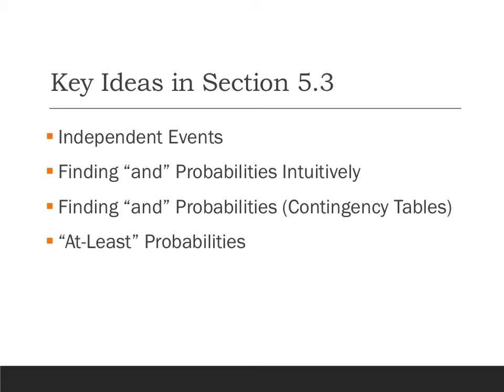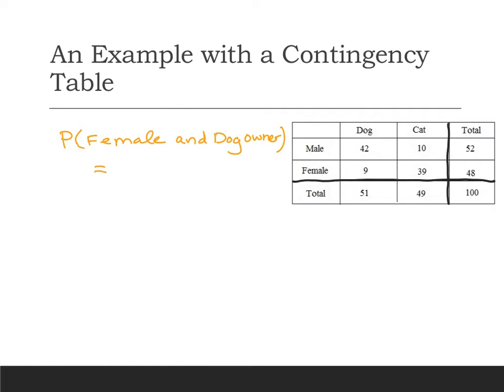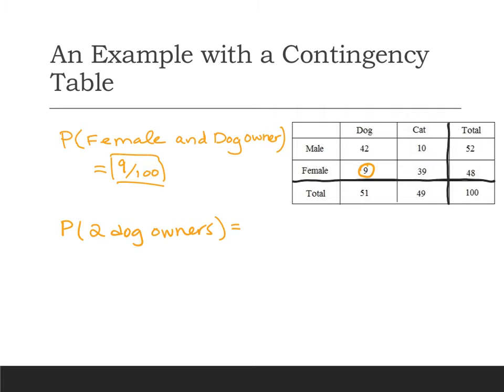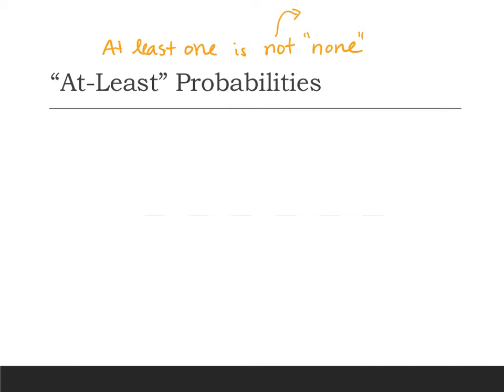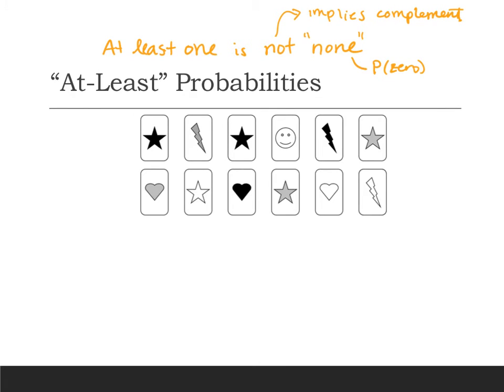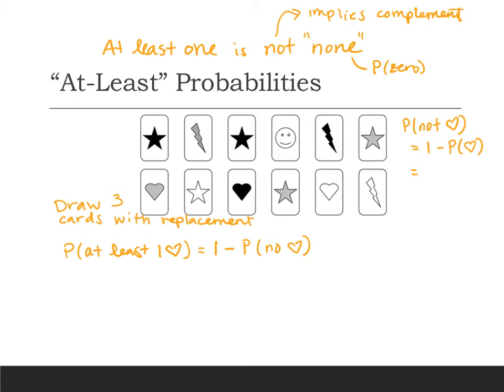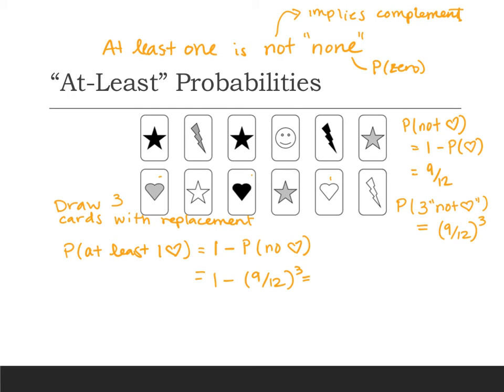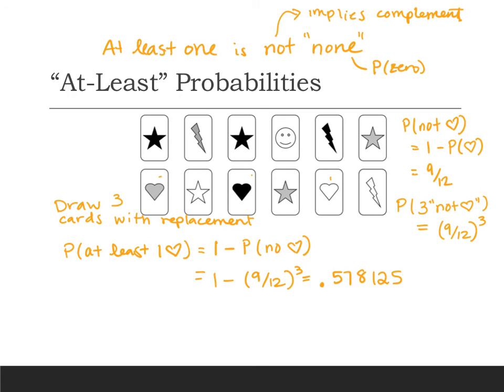Section 5.3 Part 2